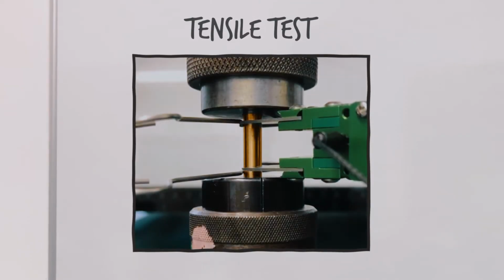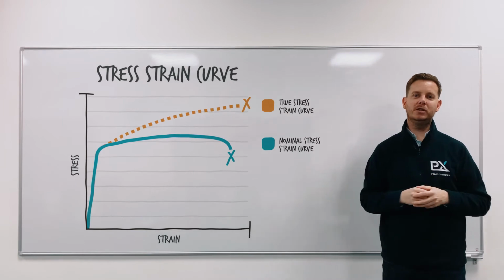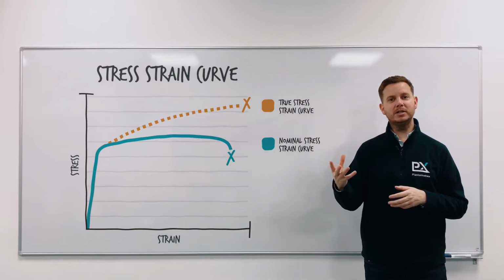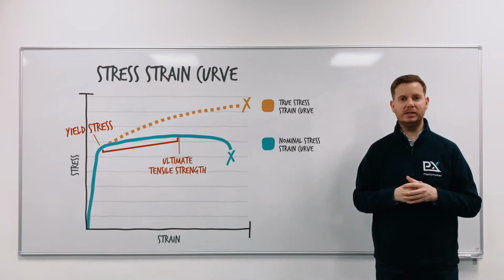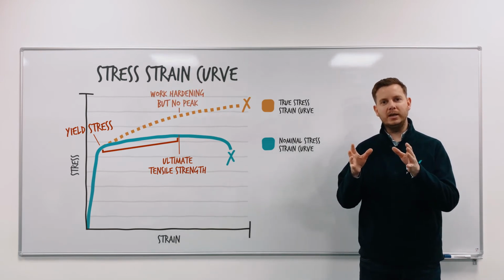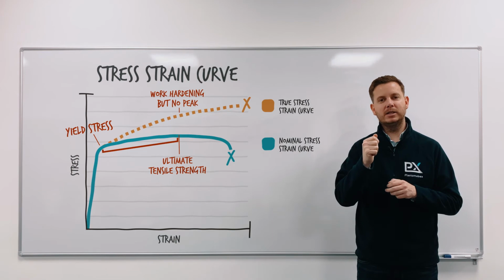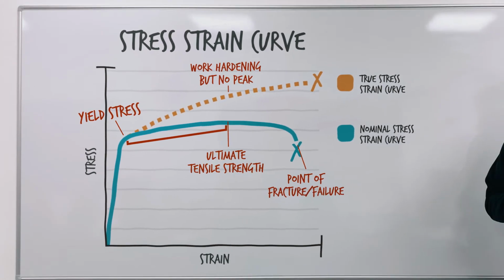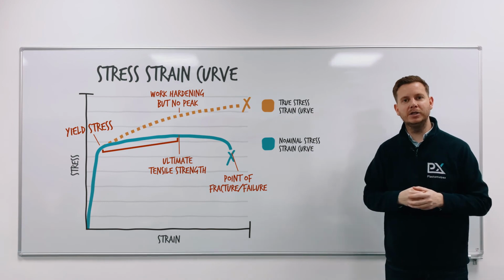On the Board - Episode 1 - Stress v Strain Curves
Short-duration video on the main features of metal stress-strain curves.